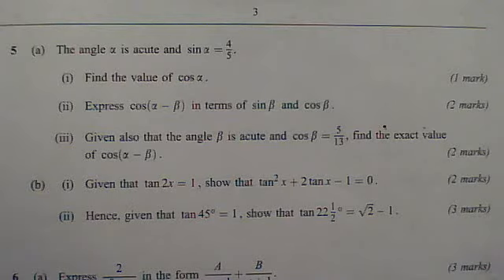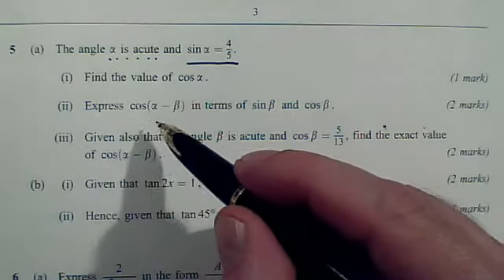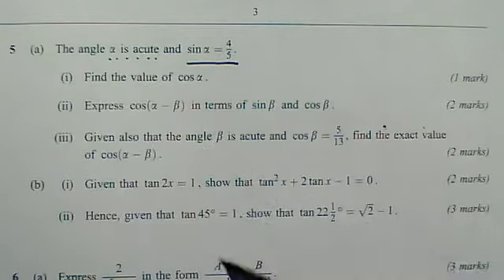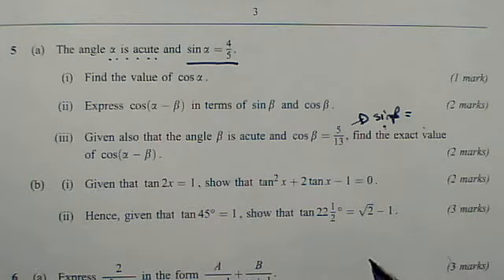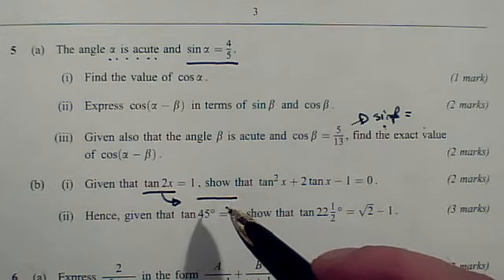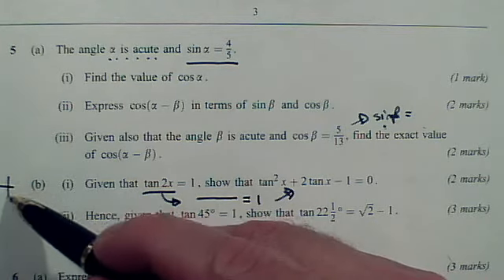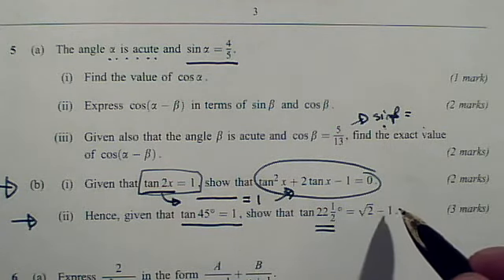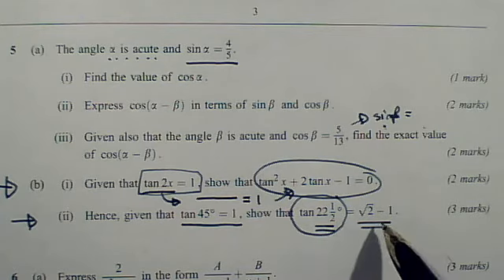c4608q5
mathsbrian's webcam video  3 June 2011 10:08 (PDT)